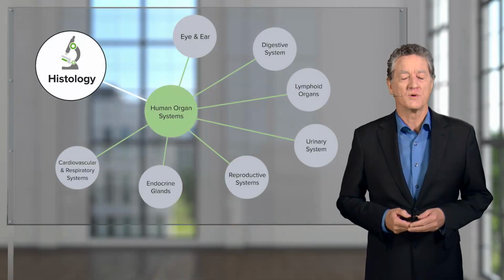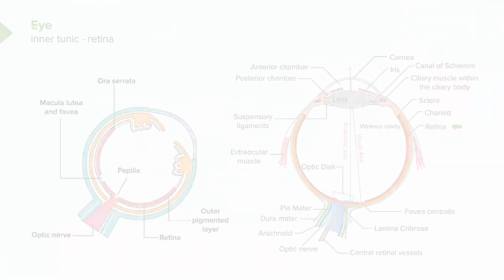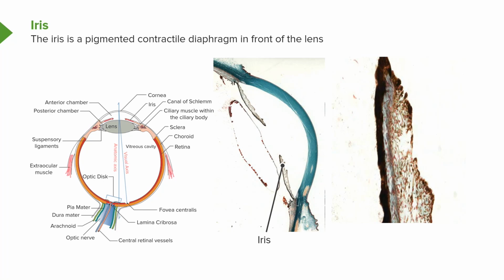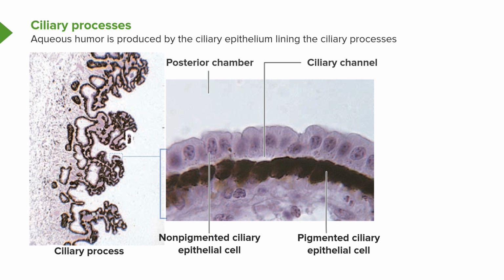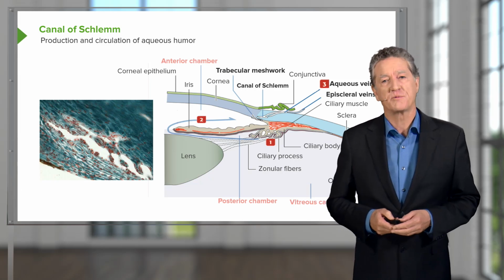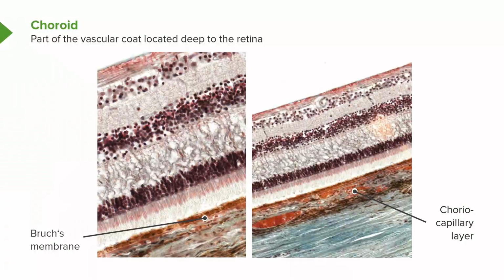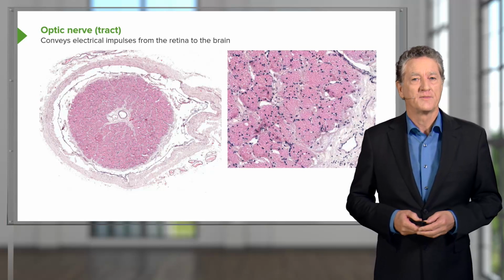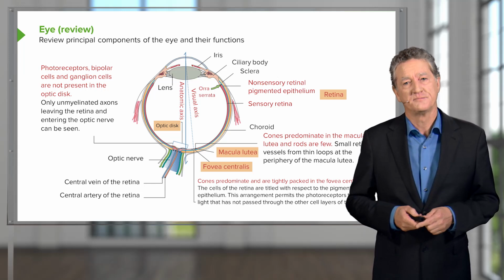01 Sensory System The Eye